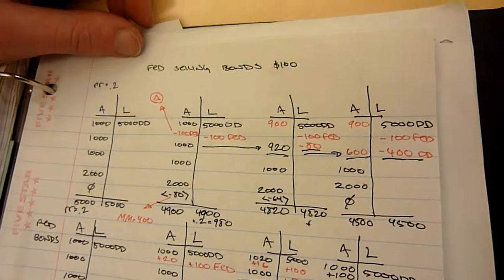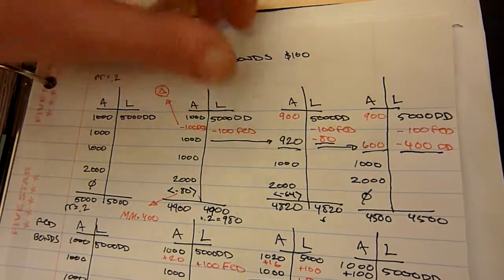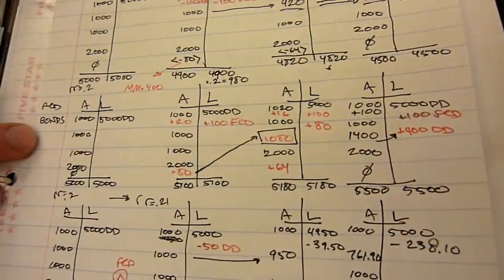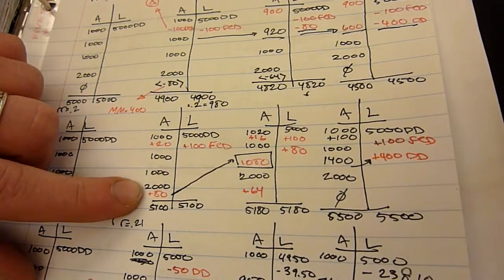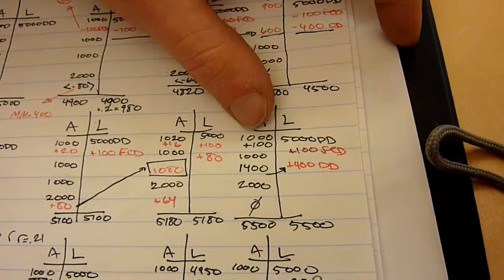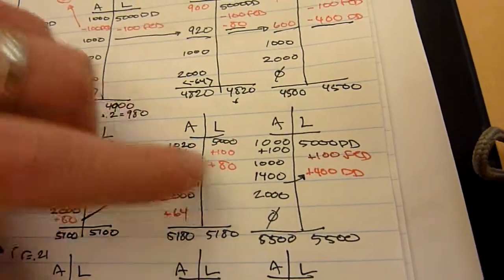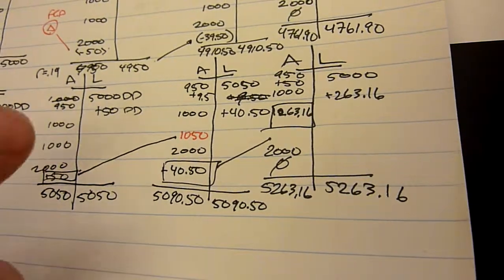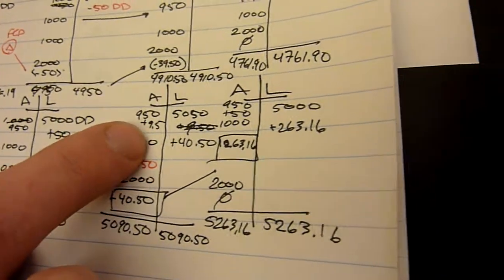136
Explanation of t-accounts for macro economics